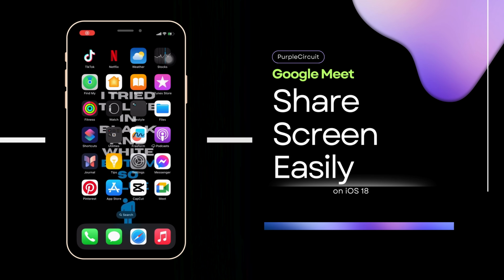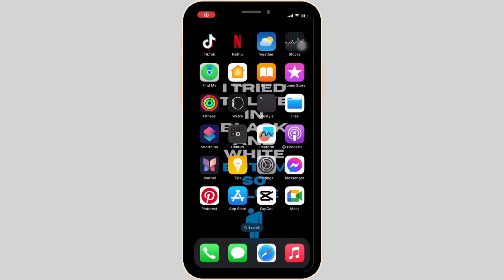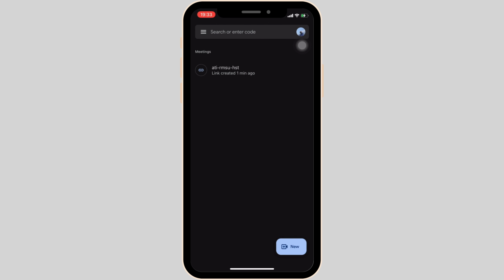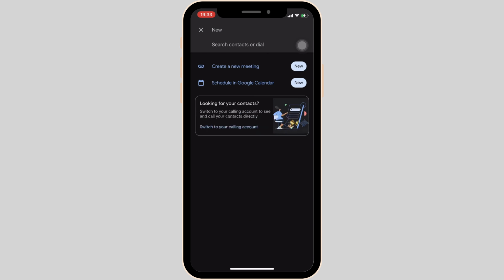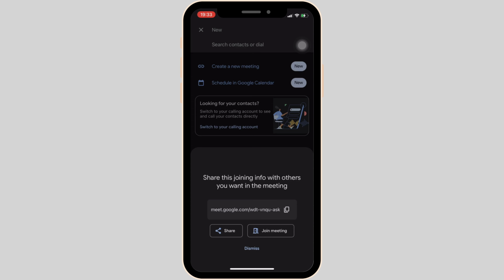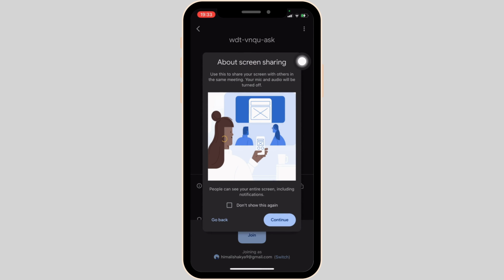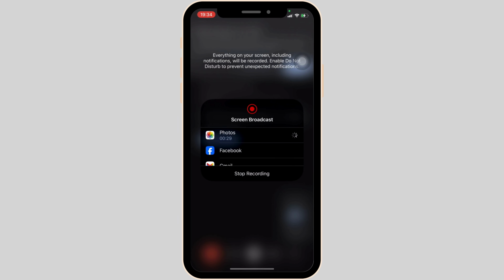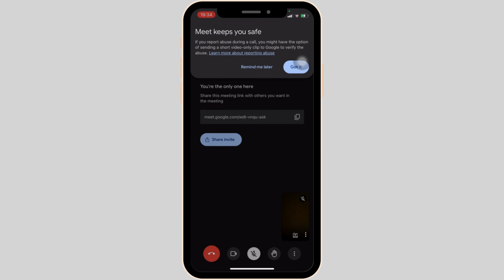How to Share Screen on Google Meet 2024 (EASY!)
Need to share your screen during a Google Meet session? This video provides an easy guide on how to share your screen on Google Meet in 2024. Follow these simple steps to present your content seamlessly.

Timestamps:
0:00 - Introduction
0:15 - Sharing Your Screen on Google Meet